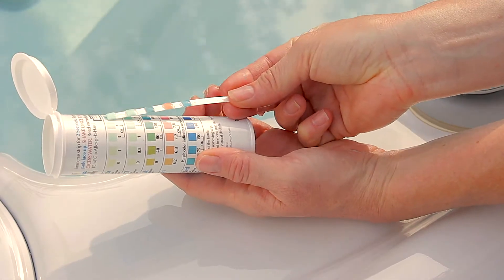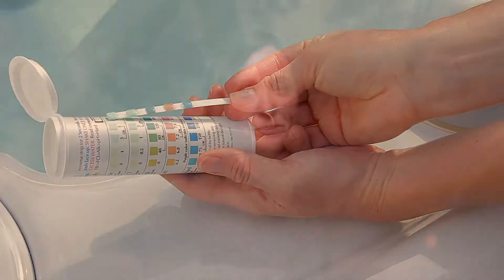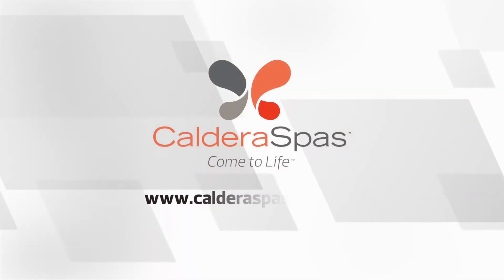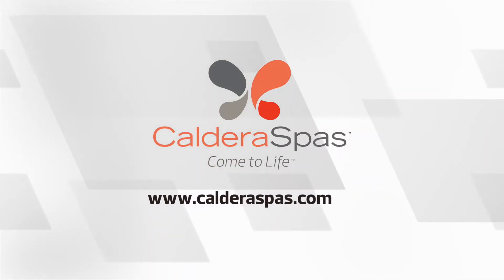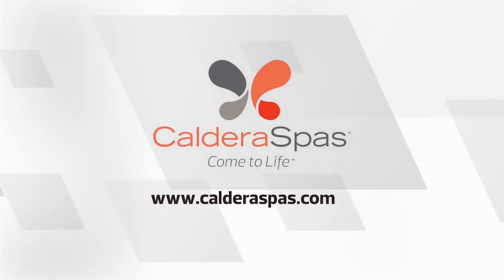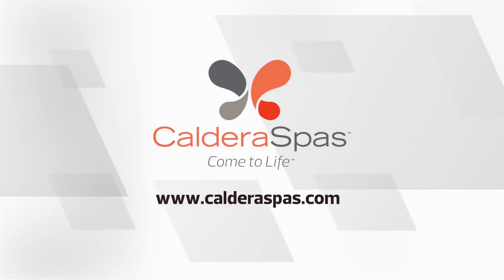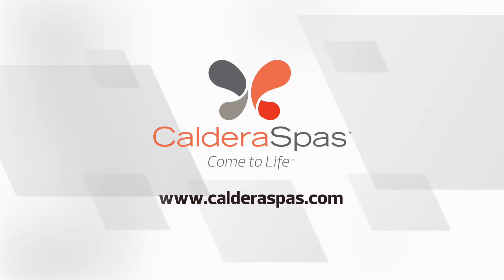Caldera Shopper Questions Video 6 Is it hard to keep water clean m4v